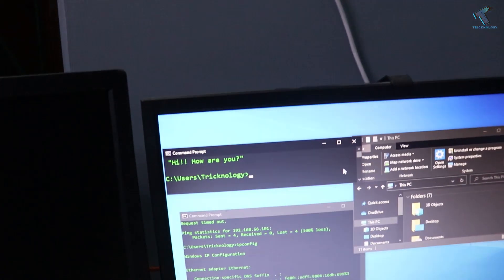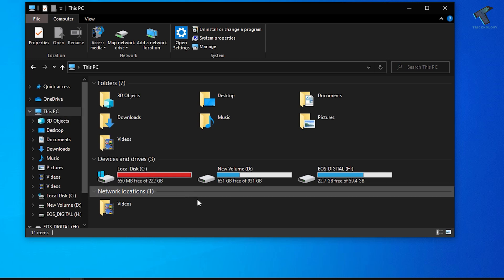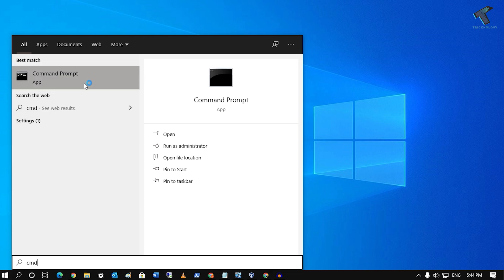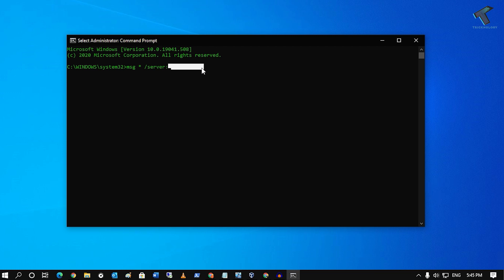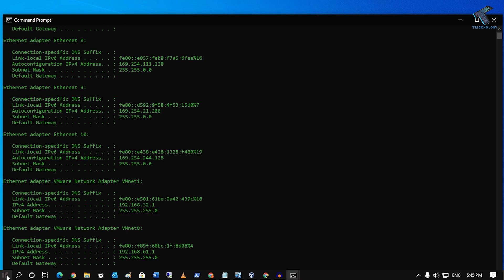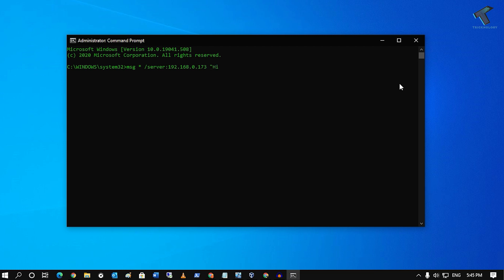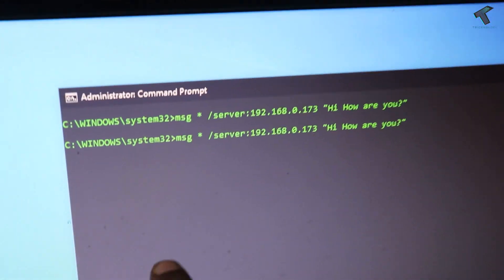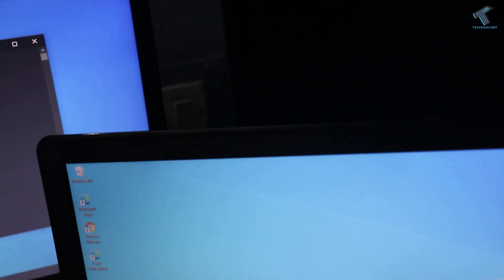How To Send Messages On Lan Using CMD(Command Prompt)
In this video tutorial, I will show you guys how to send message on Lan using CMD in your Windows 10 Computer.